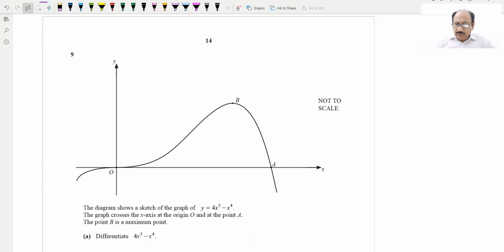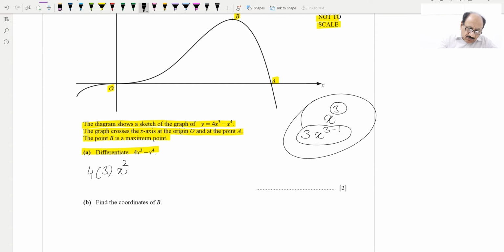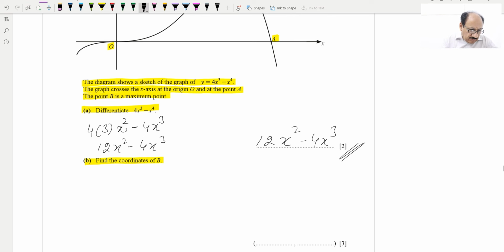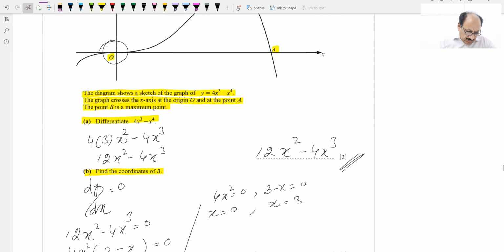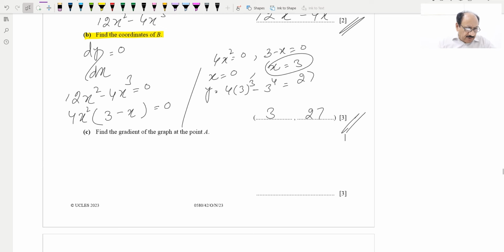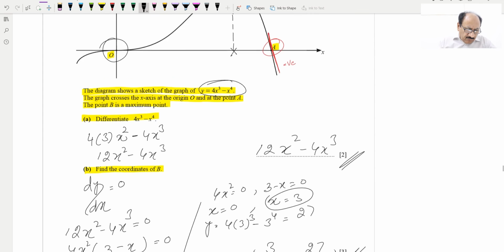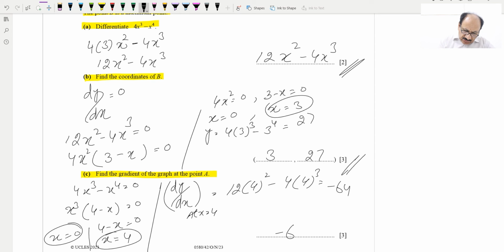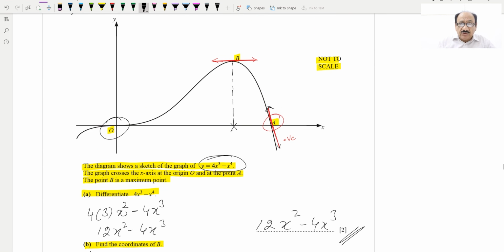Differentiation l IGCSE l Science And Math Papers